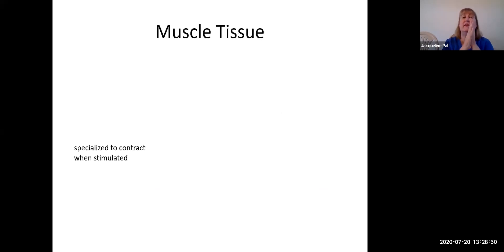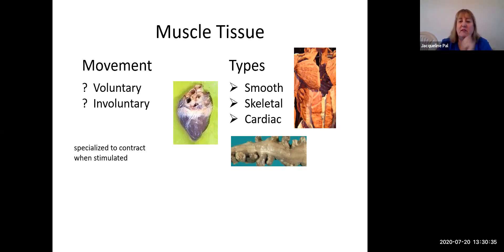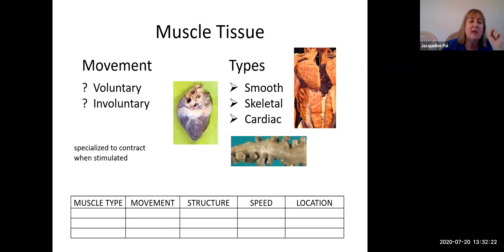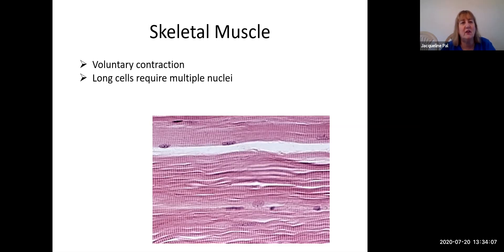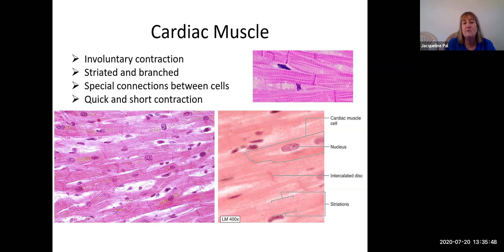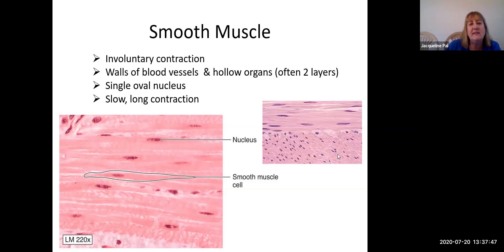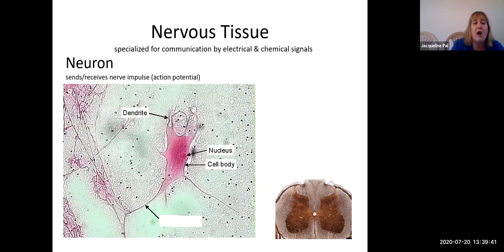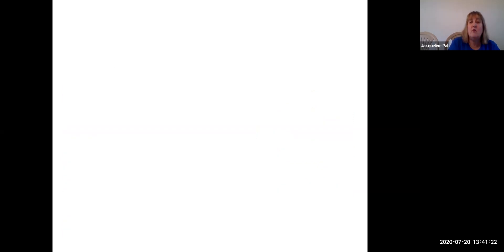tissues 3 muscle and nervous tissue lecture (13 min)